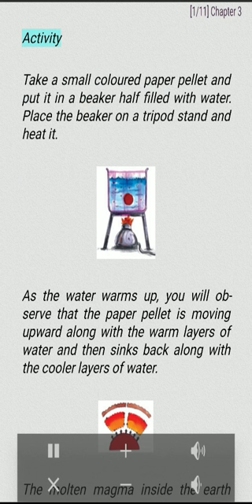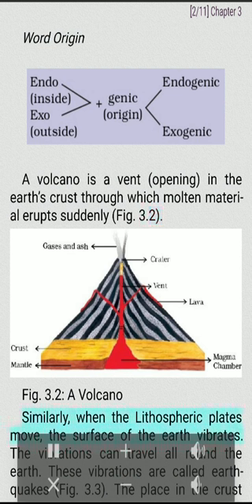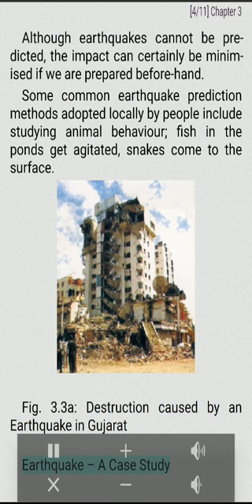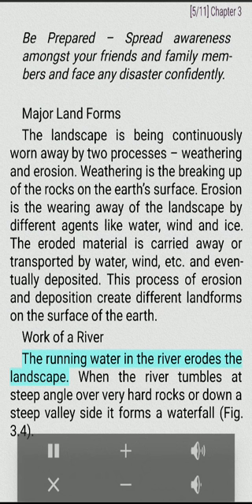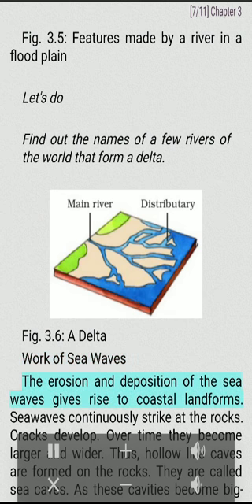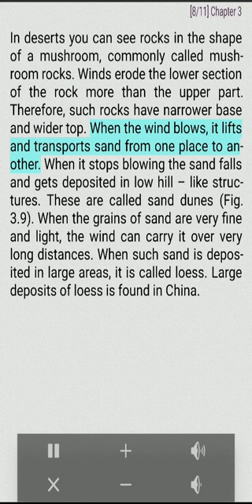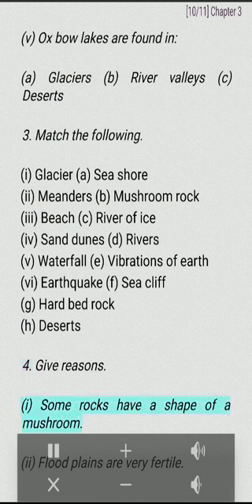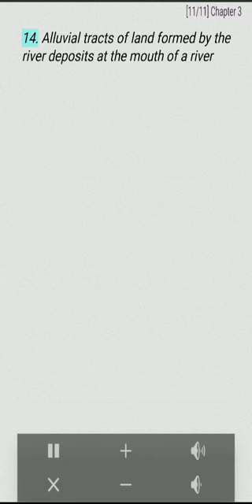Chapter 3 Our Changing Earth Geography Class 7 NCERT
This is the audio book version of the ‘Our Environment’ Class 7 NCERT book.